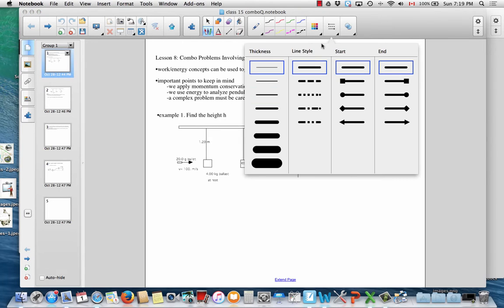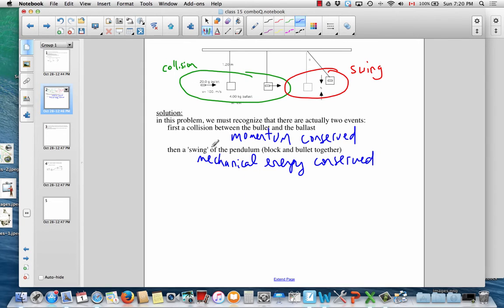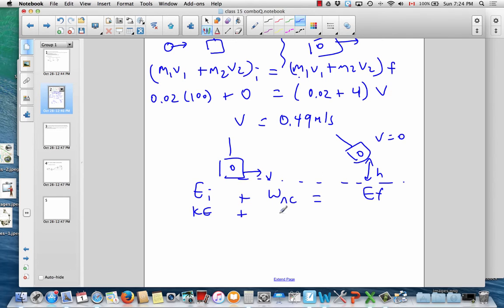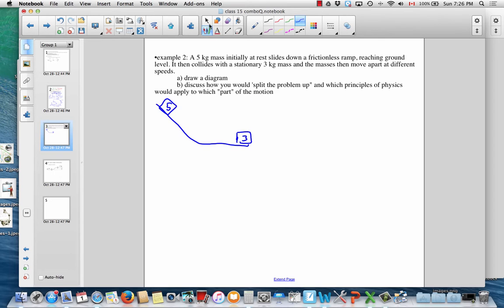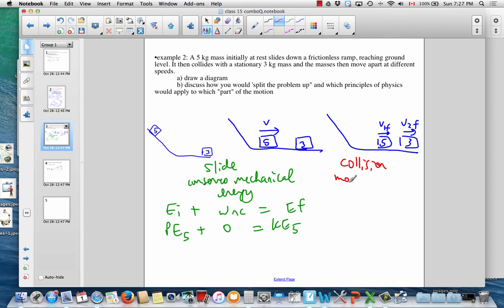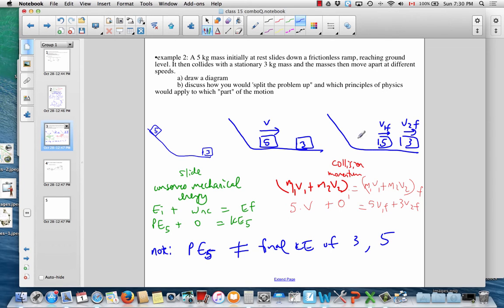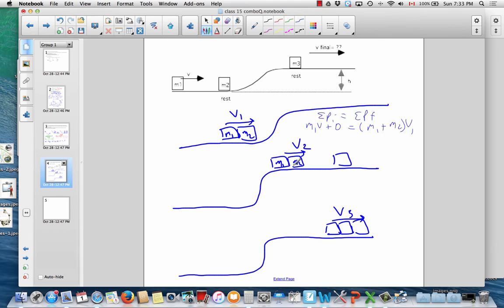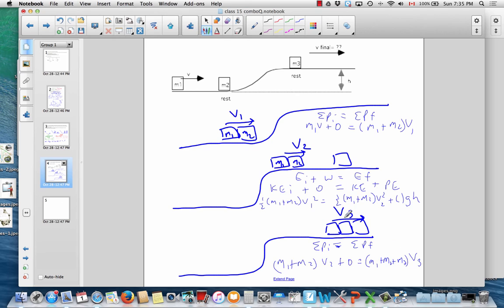class 15 combo